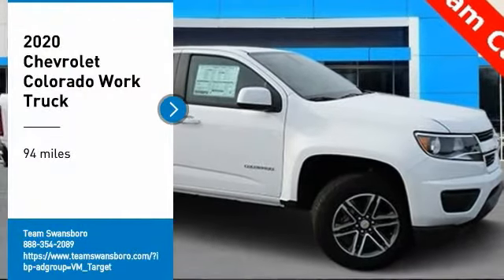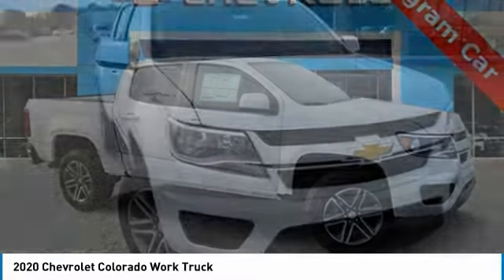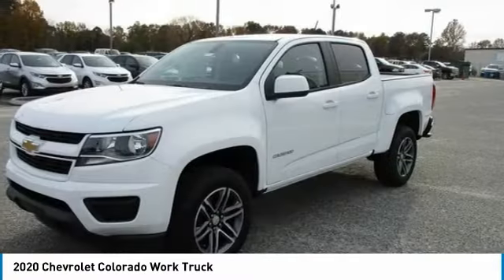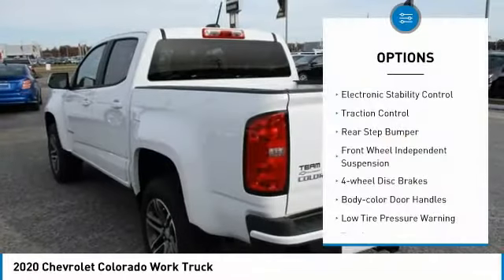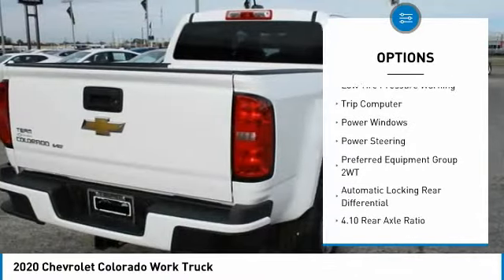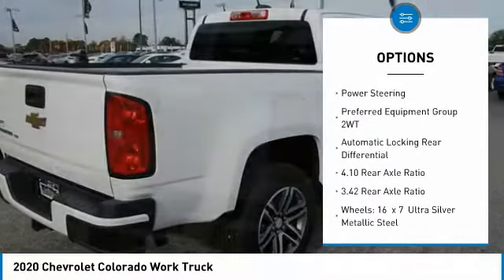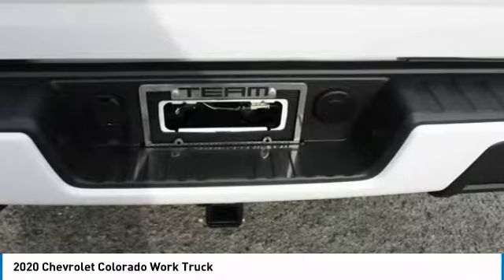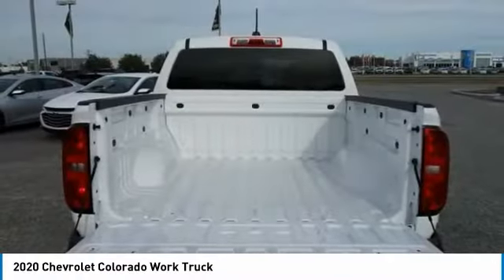2020 Chevrolet Colorado Work Truck FOR SALE in Swansboro, CA GT20075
2020 Chevrolet Colorado Work Truck

Team Swansboro
1435 W Corbett Ave

2020 Chevrolet Colorado Work Truck Summit White 2020 Chevrolet Colorado Work Truck RWD 8-Speed Automatic V6   Receive Complimentary oil changes for the first year! Must finance with one of the dealership s lenders. Dealer Discount is available to everyone, includes the  2500 trade assistance and  500 down payment assistance from Team Chevrolet of Goldsboro. Price includes:  2,000 - GM Consumer Cash Program. Exp. 02/03/2020